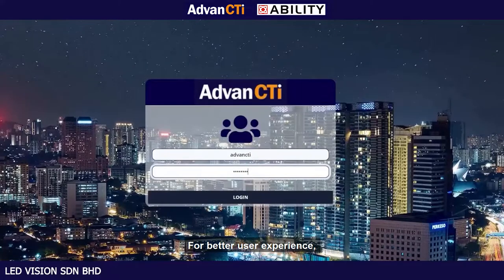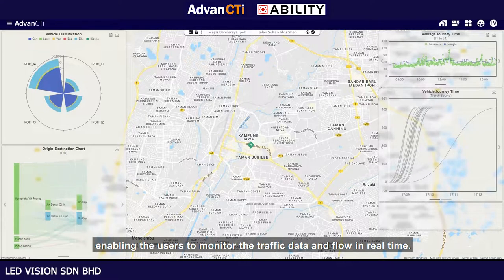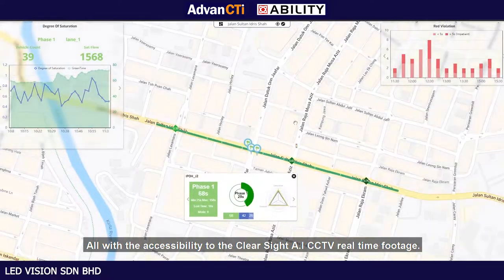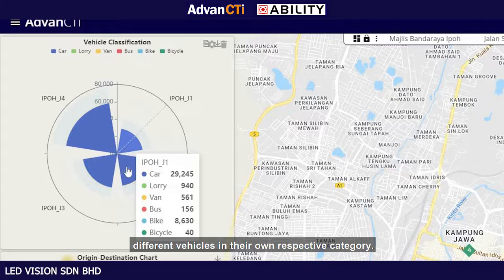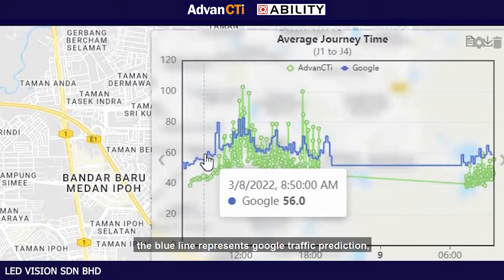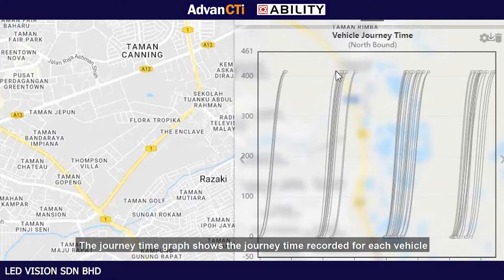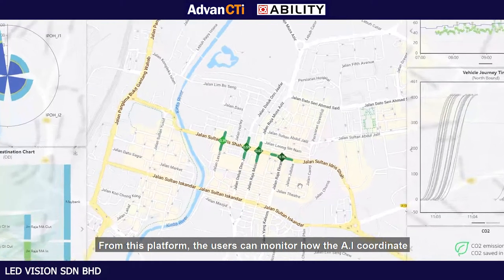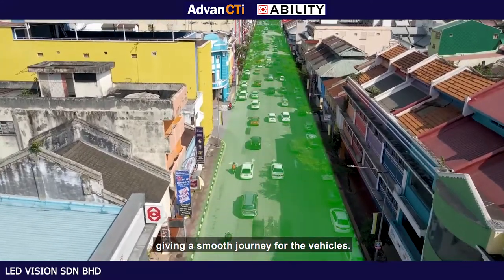Smart traffic system by AdvanCTi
In this video, we are going to show you how Ability's Partner- LEDVISION MALAYSIA's CTi Traffic system operates in the center of Perak state, Ipoh.

This system has been implemented at the Jalan Sultan Idris Shah, involving 4 traffic junctions. The jourhey time for the vehicles to travel from junction 1 to junction 4, took approximately 54 seconds. AdvanCTi's goal is to optimize the traffic flow on this road, to improve the driving experience while reducing traffic congestion. Great to see this goal has been successfully achieved through AdvanCTi traffic optimization and the data collection was through Ability's Edge AI camera.